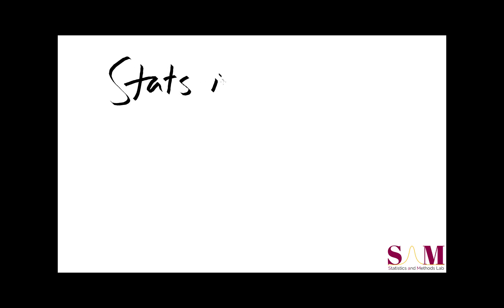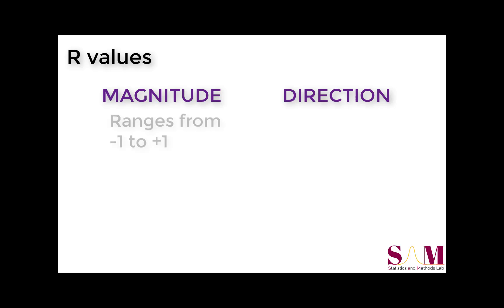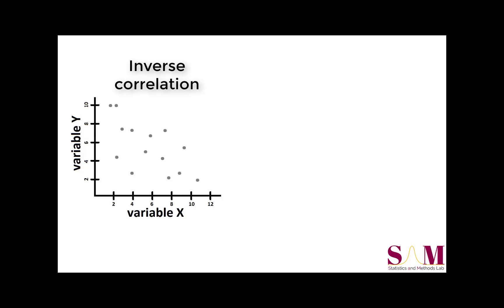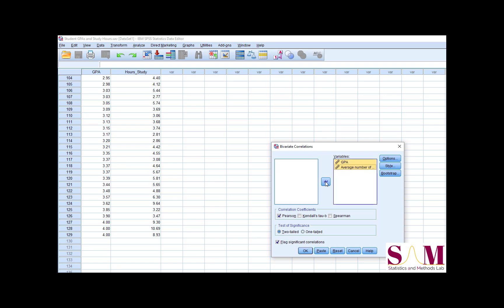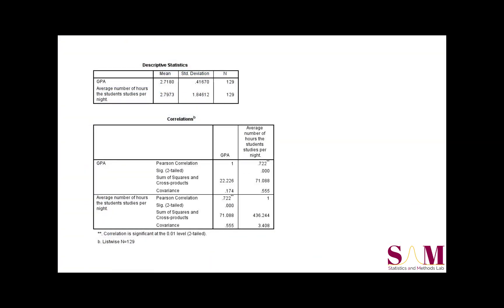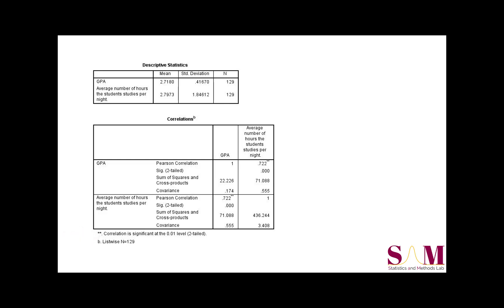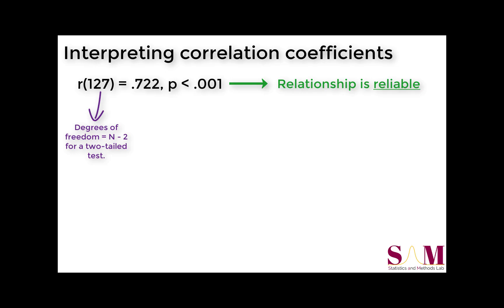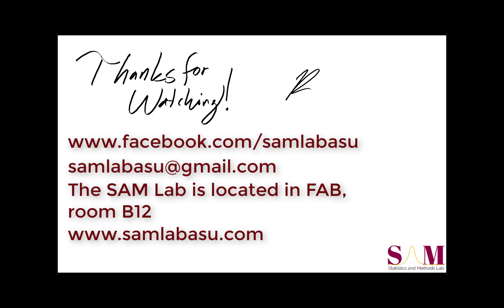Running and Interpreting Correlation Analyses in SPSS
This short tutorial explains how to produce and interpret Pearson's product-moment correlation coefficients in SPSS.